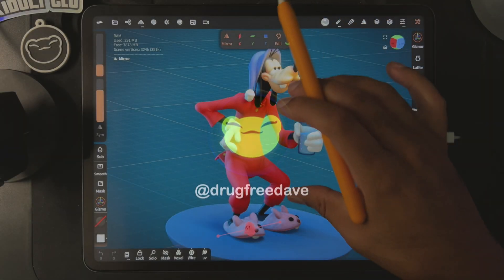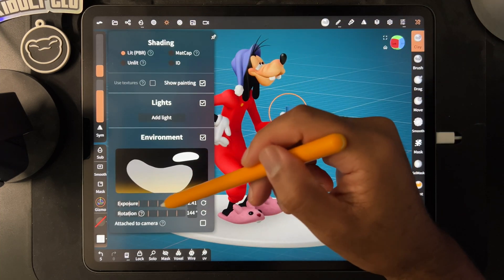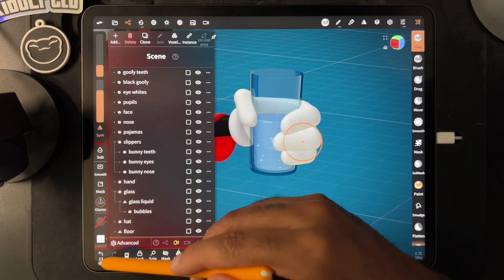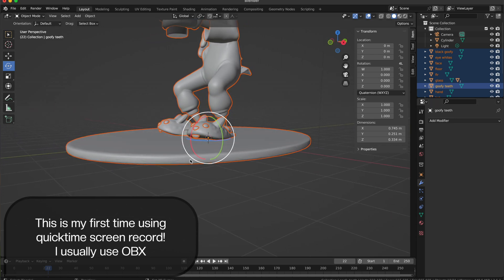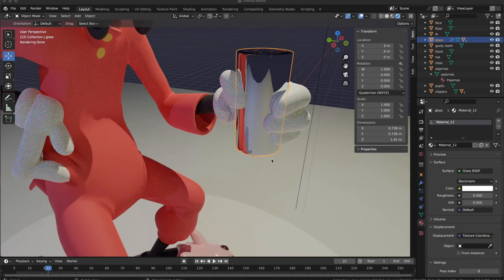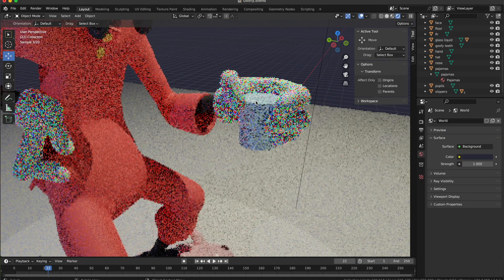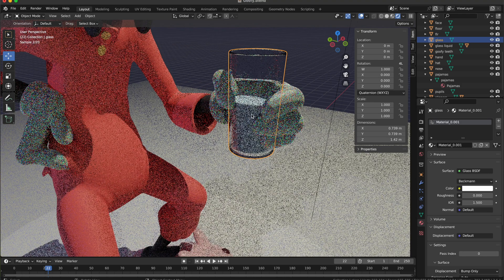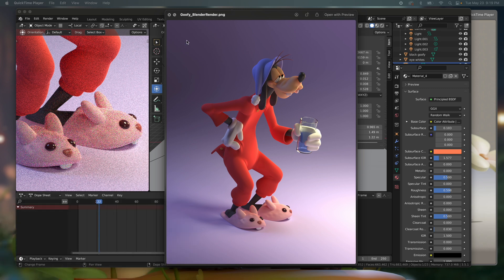Nomad Sculpt Render Exported to Blender Cycles | Sleepy Goofy!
Sleepy Goofy rendered in Blender! This one may be fun to 3D print too. Enjoy!